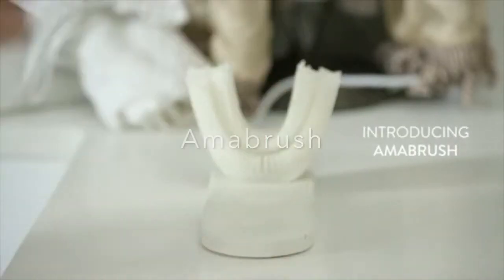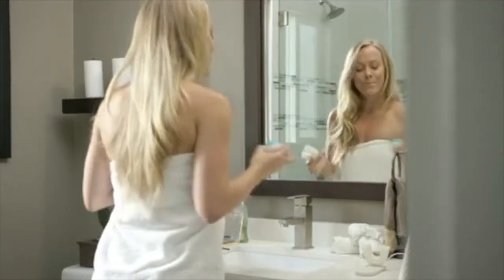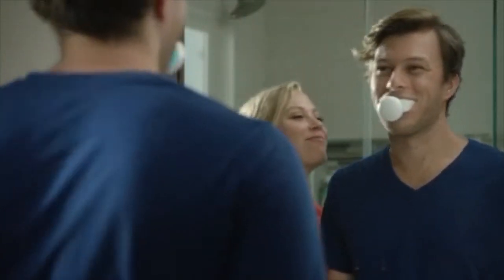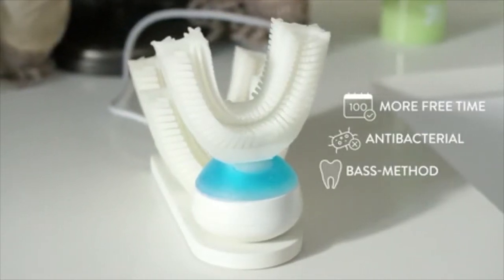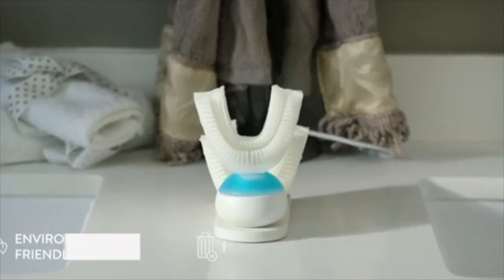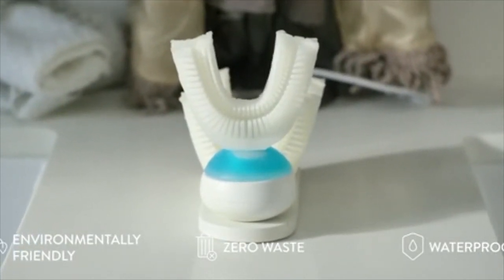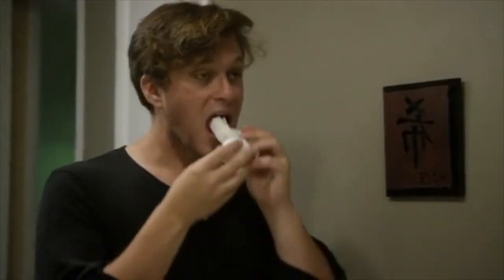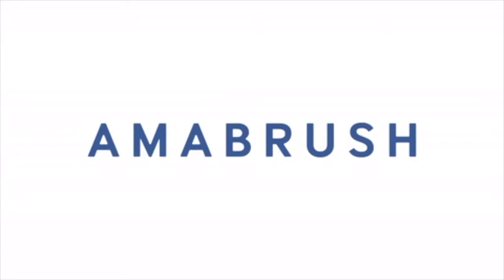AMABRUSH: An automatic toothbrush that cleans your teeth in seconds!!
Amabrush is the world's first, fully automatic toothbrush. This patent pending device brushes all your teeth at once, fully automatic, and finishes in just ten seconds. All you have to do is press a single button, wait ten seconds, and you’ll have perfectly clean teeth!